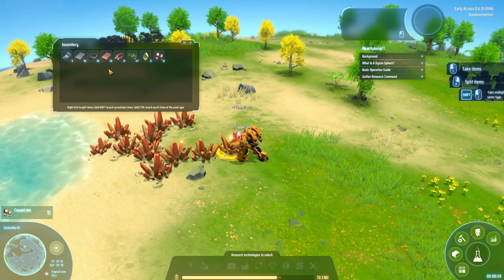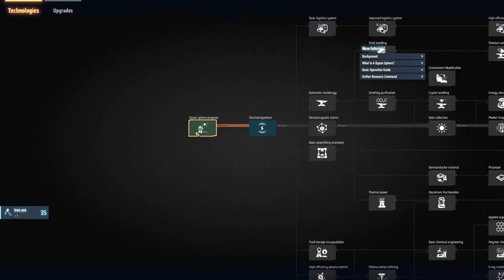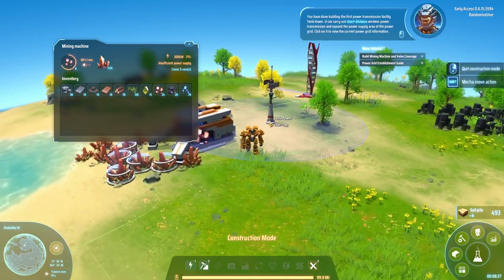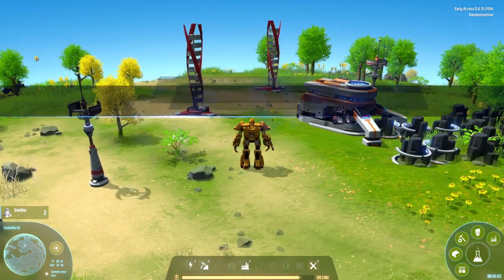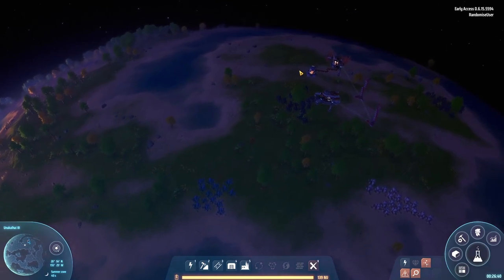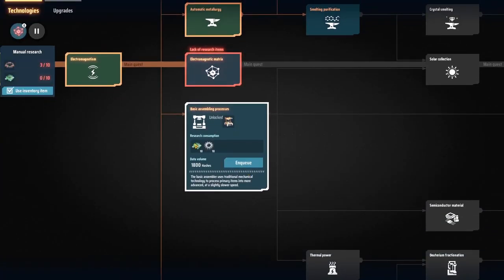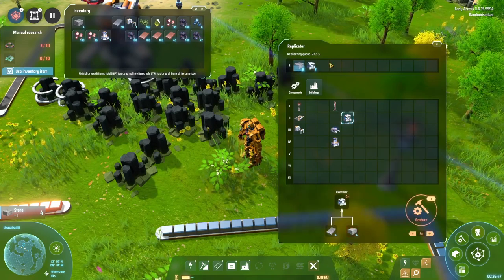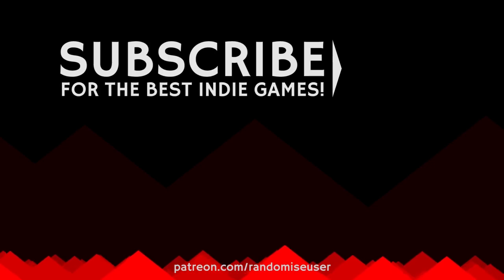DYSON SPHERE PROGRAM gameplay: Factorio on an Epic Scale! (English version/PC Early Access)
See early Dyson Sphere Program gameplay from this Factorio-style game that spans multiple planets and star systems, out now in early access!

More of the best indie games from Randomise User! In this let's play Dyson Sphere Program gameplay review we check out the start of the game, from planetfall to operating factory production lines to mine, convey, smelt and store our first resources of coal, iron ore, copper ore and stone.

We see how to craft basic resources, how to power our first machines with wind turbines and tesla towers, how to set up conveyer belts and sorters to get our logistics going, and generally how to automate smelting at the start of the game, before all that planet-hopping stuff promised in Dyson Sphere Program gameplay.

Official gameplay description: "Build the most efficient intergalactic factory in space simulation strategy game Dyson Sphere Program! Harness the power of stars, collect resources, plan and design production lines and develop your interstellar factory from a small space workshop to a galaxy-wide industrial empire."

Developed by: Youthcat Studio
Version played: 0.6.15
Dyson Sphere Program release date: 21 January 2021